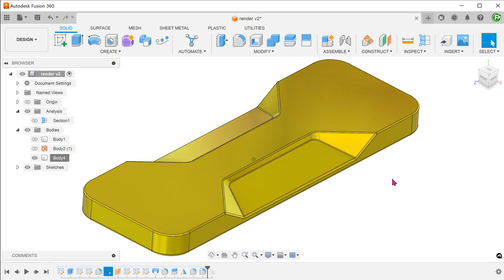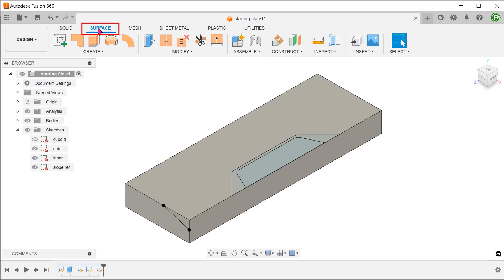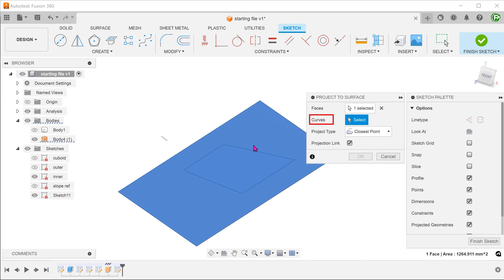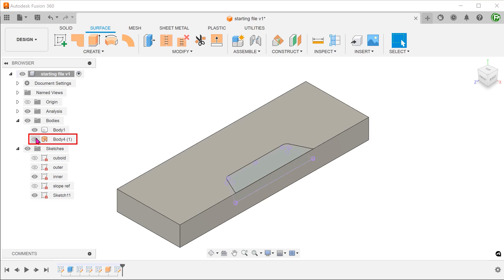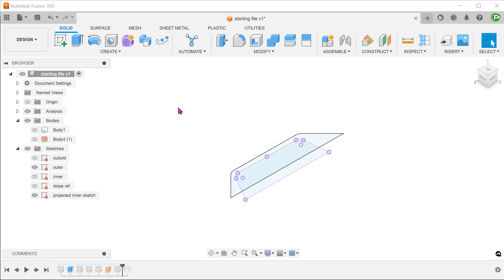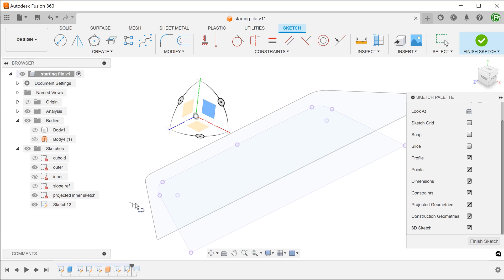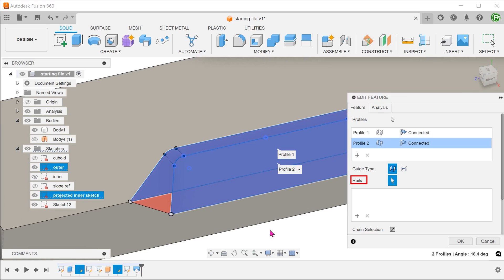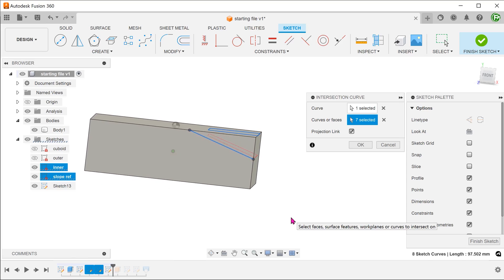Fusion 360 | Lofted cut?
Can we create this recess using a lofted cut?